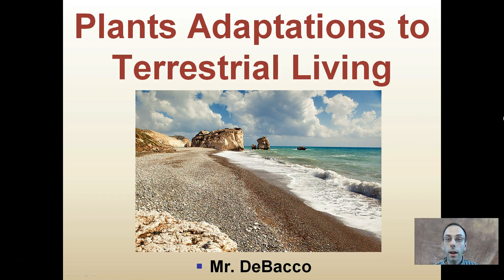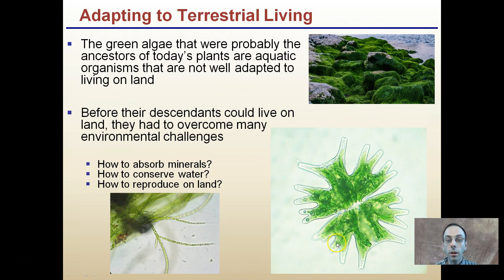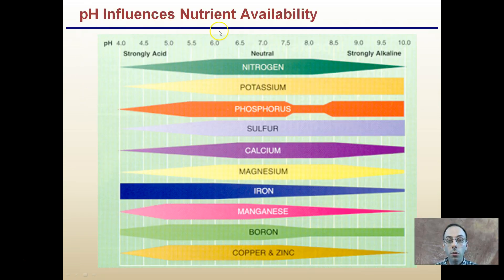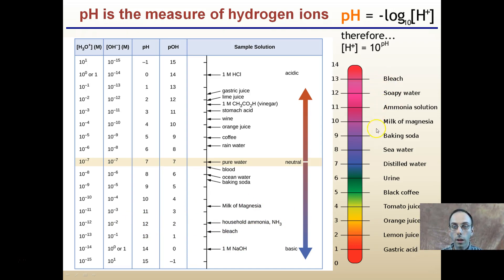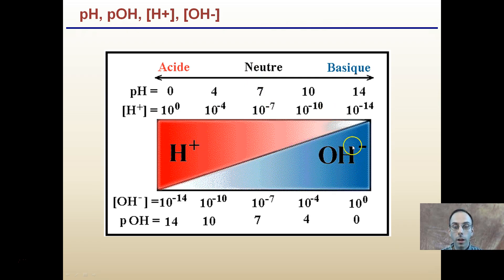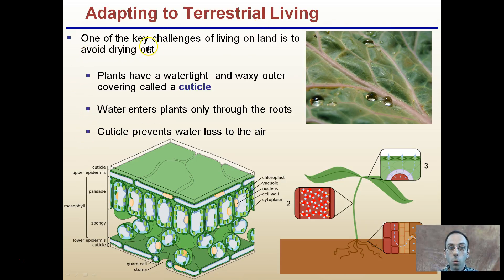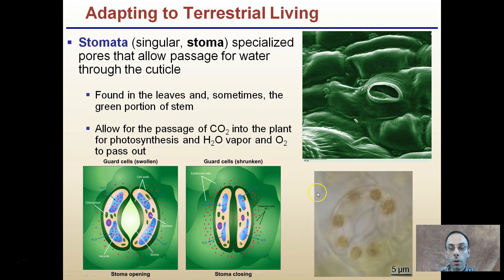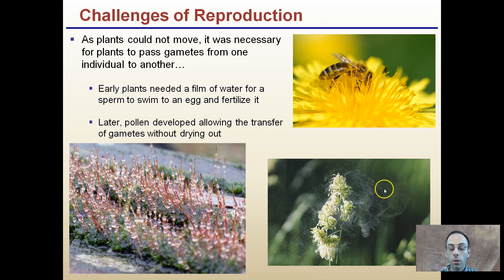Plant Adaptations to Terrestrial Living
Plants adaptations to terrestrial living is discussed.  The green algae that were probably the ancestors of today’s plants are aquatic organisms that are not well adapted to living on land, so modern plants had to overcome many environmental challenges.

*Due to the description character limit the full work cited for "Plant Adaptations to Terrestrial Living" can be viewed